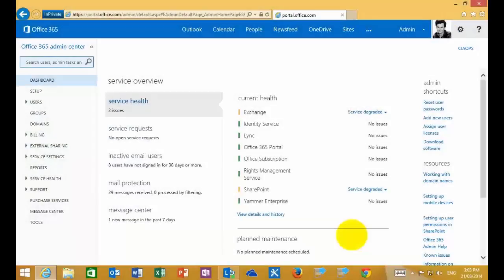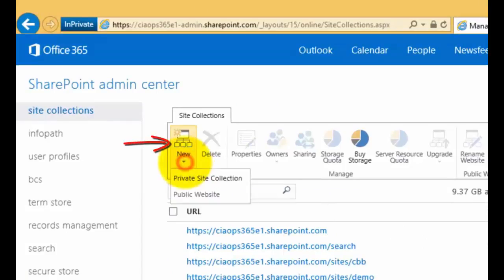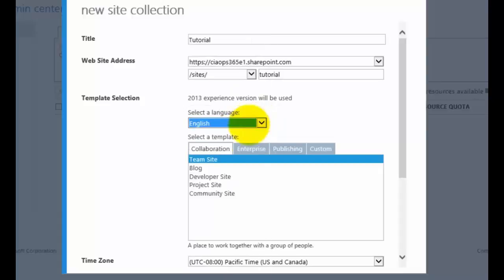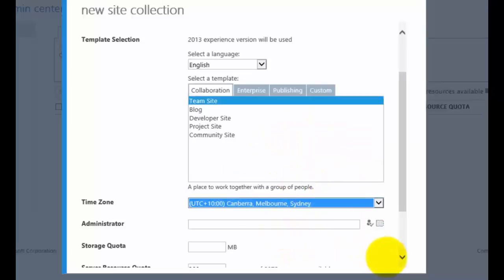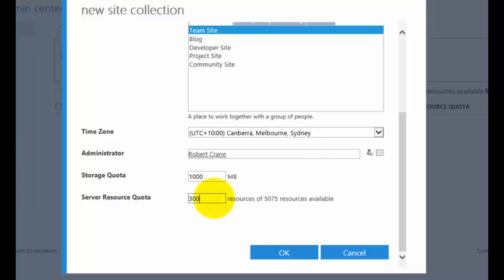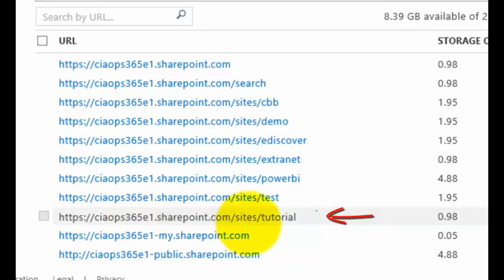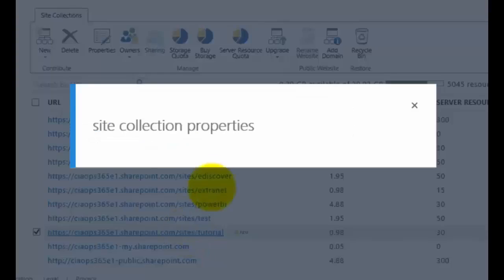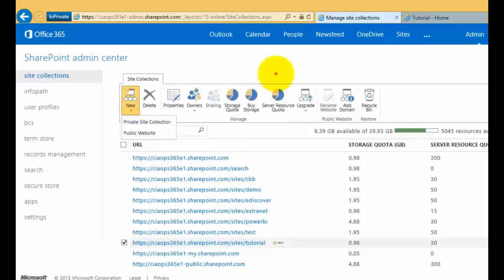Creating a New SharePoint Online Site Collection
Here's how to create a new root location to start building your SharePoint Online solution.